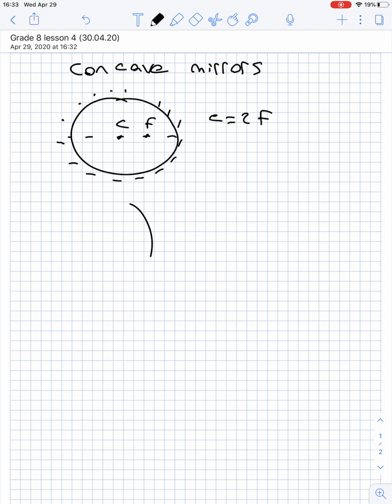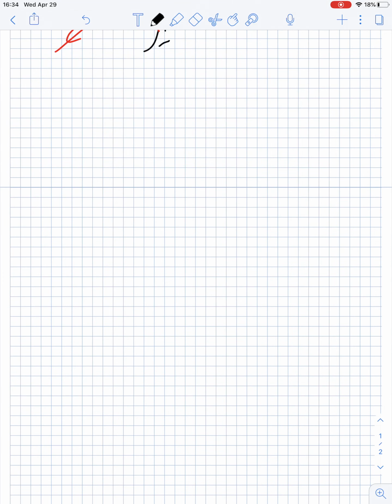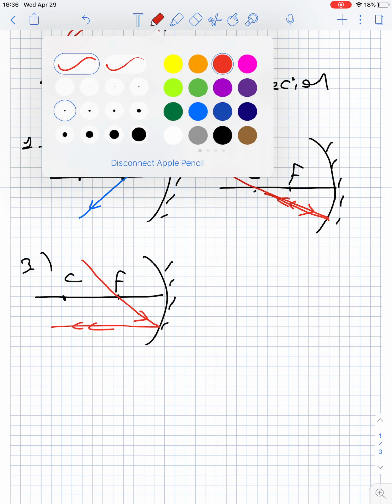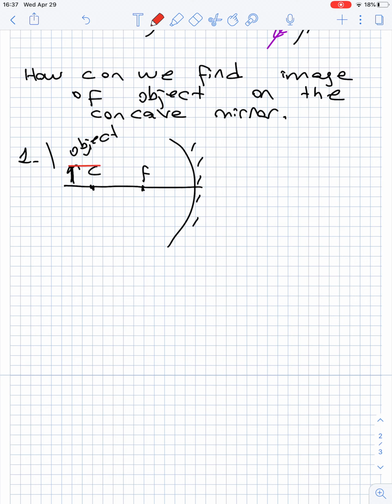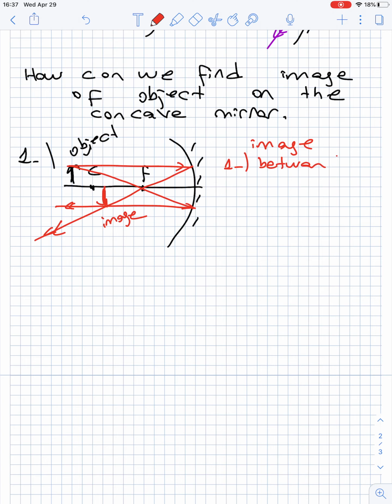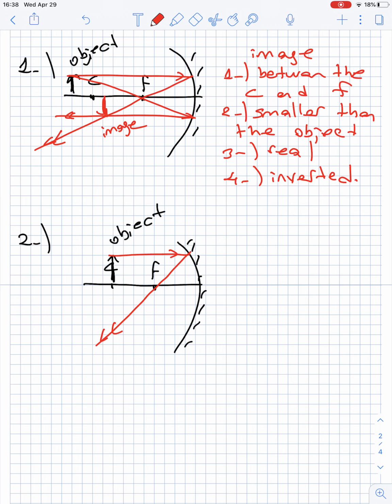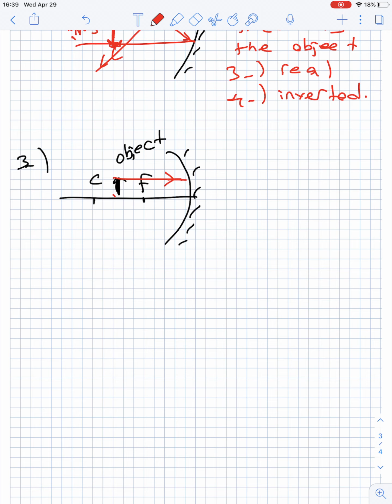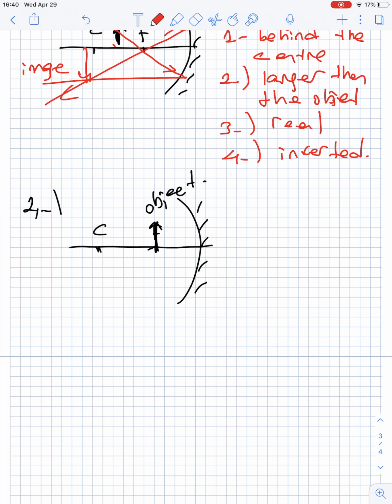Grade 8 lesson 4 Concave Mirror(30.04.2020)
Concave Mirror